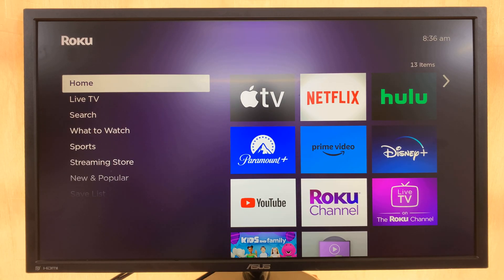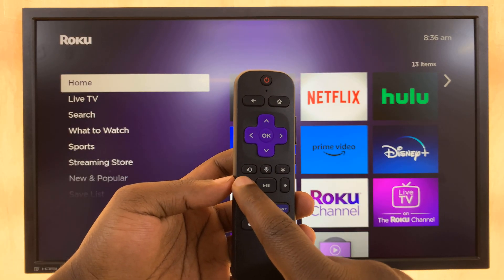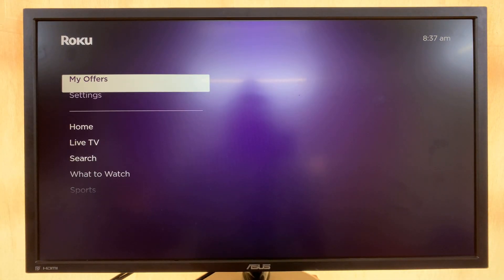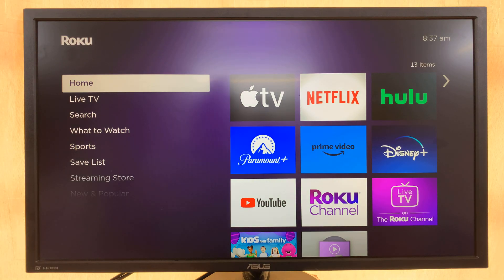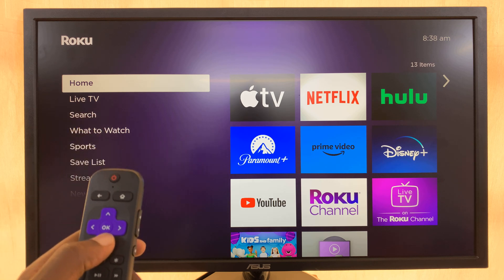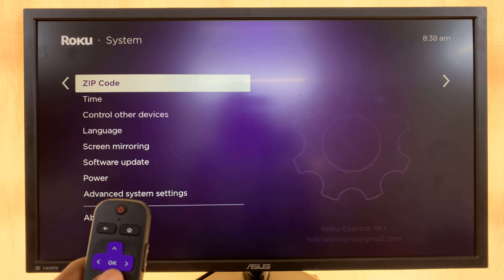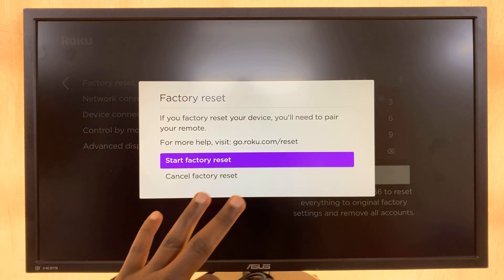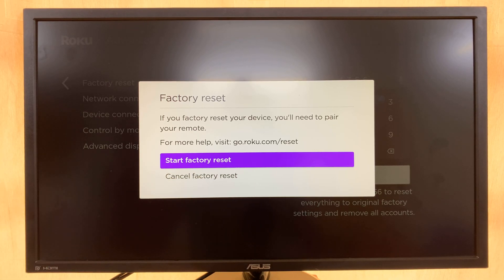How To FIX Sound Not Working On Roku TV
Learn How To FIX Sound Not Working On Roku TV.

Are you experiencing sound problems on your Roku TV? No need to worry, we've got you covered! In this comprehensive guide, we'll walk you through the step-by-step process to fix sound-related issues on your Roku TV.

Follow these simple steps, and you'll have your Roku TV's sound working perfectly in no time.

1. One way is by performing a reset. On the Roku remote, press on the home button five times, then press the up button once, the rewind button twice and finally the forward button twice.

2. The screen should move as you press on the buttons then freeze. Wait for it to unfreeze. Do not press on any of the buttons on your remote. The screen should turn dark the the Roku logo will appear signifying a successful restart.

3. Alternatively, you can also reset your sound settings. Open the Settings menu. Then select System.

4. Under your System settings, choose Advanced System Settings. Then select Factory Reset. Enter in the code that will start the reset. This will reset everything and all your data will by wiped on your Roku TV.

Cell Phone Tripod Adapter